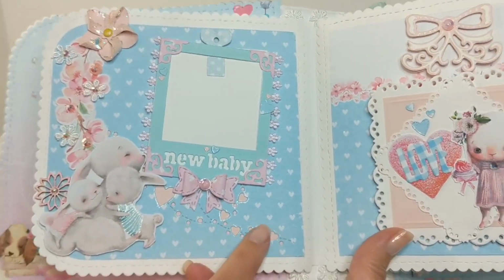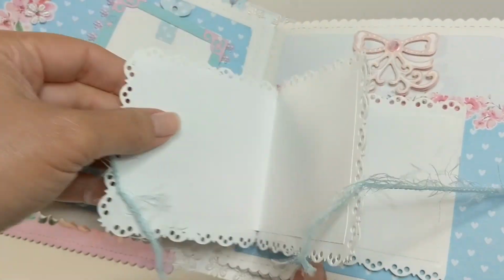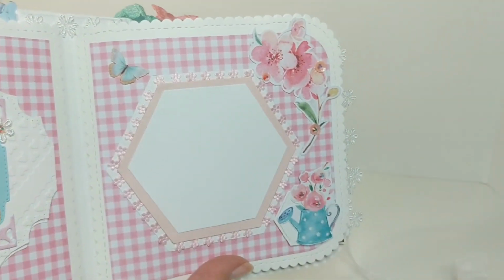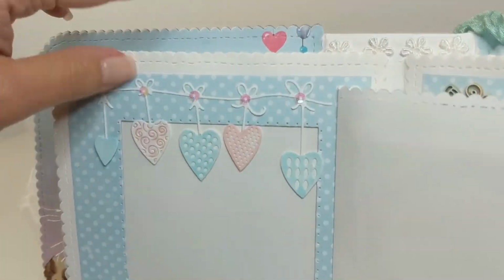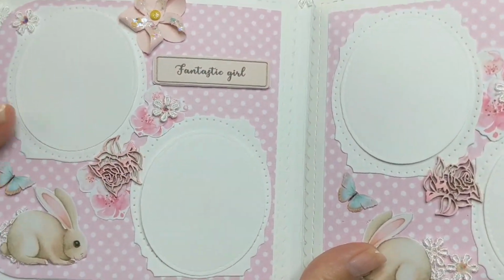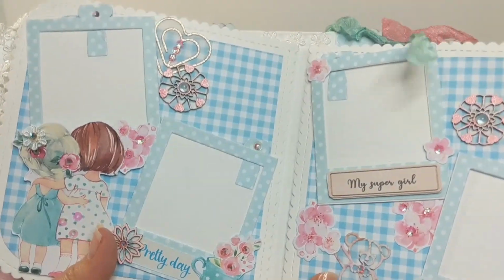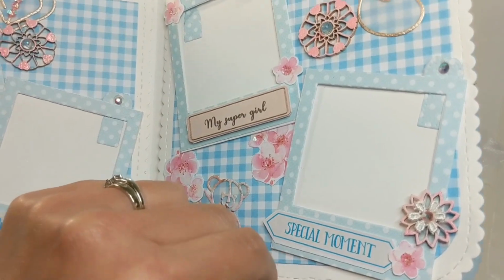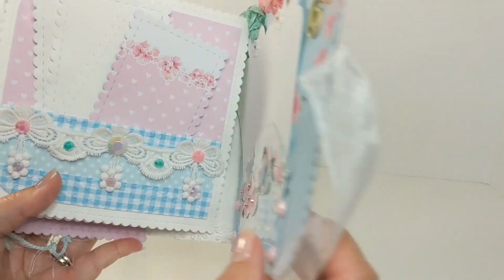Girl's Little World Mini Album using Lemoncraft papers and Tonic Studios Dies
Hi, This is a project share of a baby girl mini album made with Lemoncraftpapers Girl's Little World and Tonic Studios Dies.
I have also used items from Reneabouquets to decorate this adorable little album and others from my stash.
I hope you enjoy it, and that you can
~Raquel
Reneabouquets Design Team 2020

Some Products used:
Tonic Studios My Memory Book Life's Journey
Keepsake Base Creator Set

Beautiful Board Tiny 6 Piece Dainty Butterflies Laser Cut Chipboard